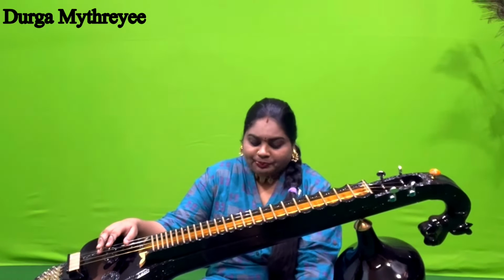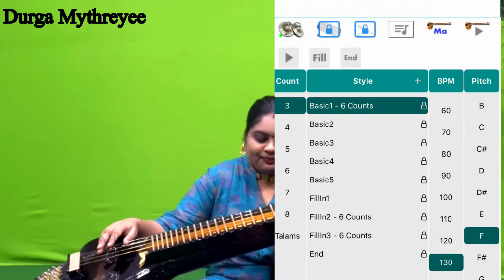Jaya Ganesh Deva Play Along With Me With Jalra |Useful for performance purpose |Durga Mythreyee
Charanam is different in video and tutorial
So 1st charanam notation given on screen
2nd charanam in tutorial